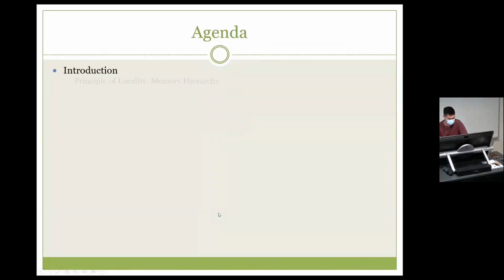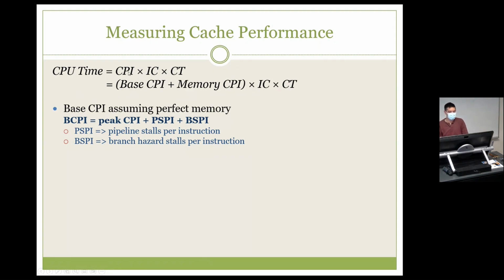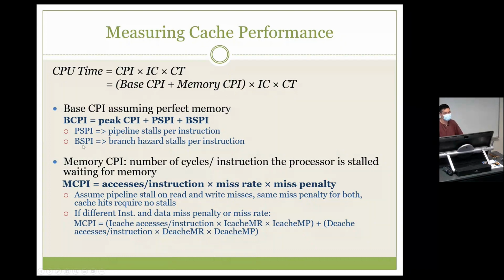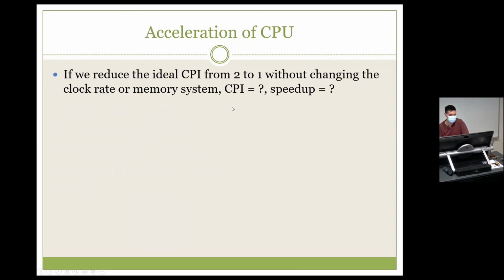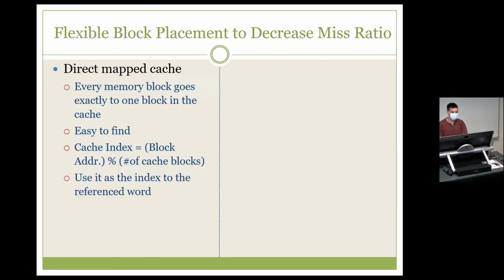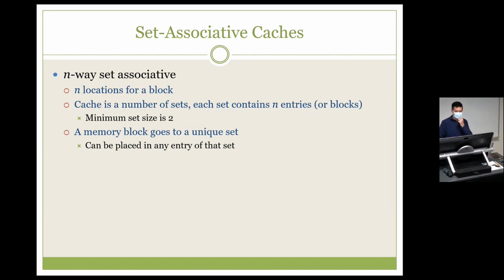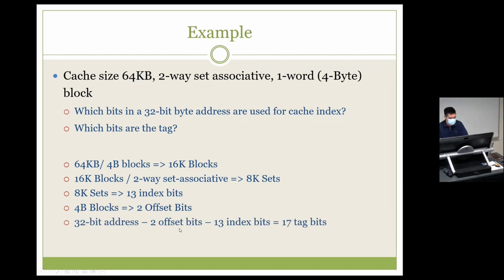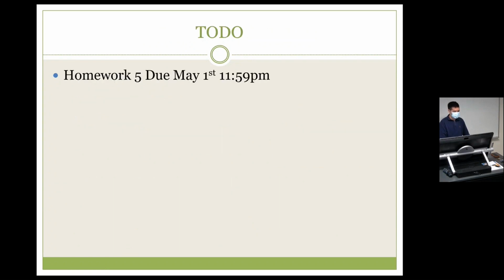CS 331 Lecture 33 Fall 2023